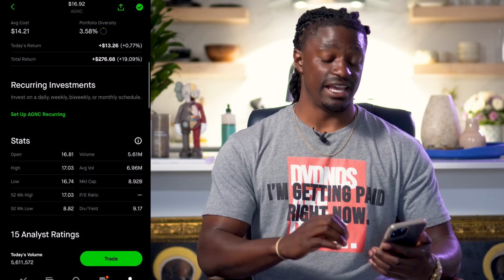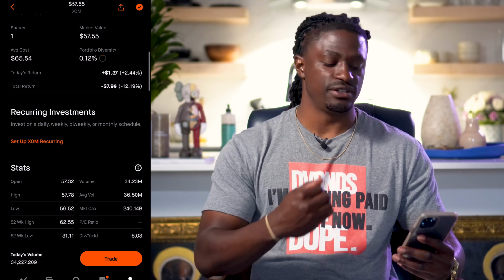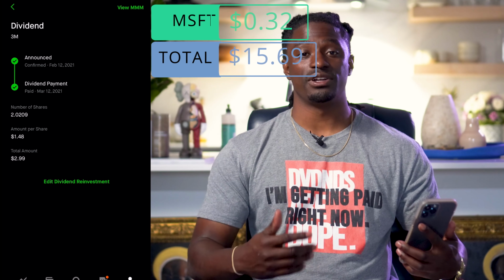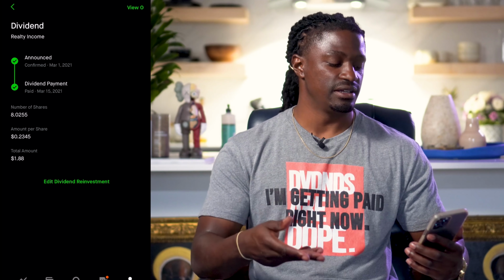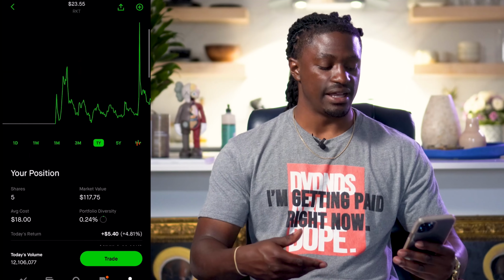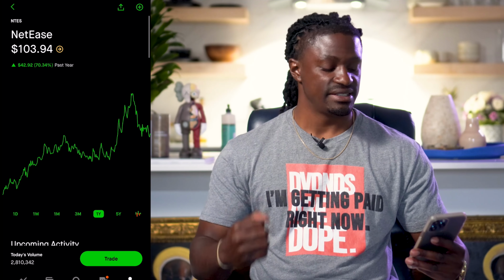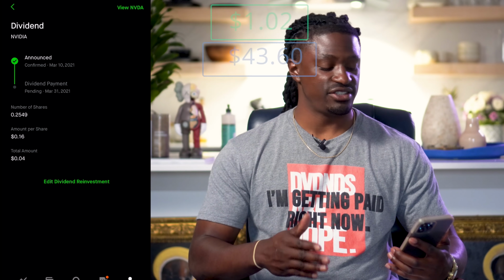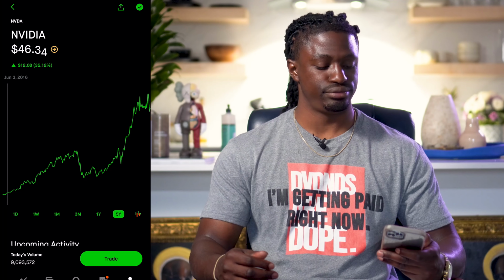All Of My March Dividends Stocks 2021 - 16 Paychecks !!!